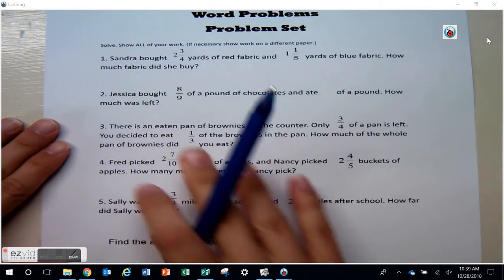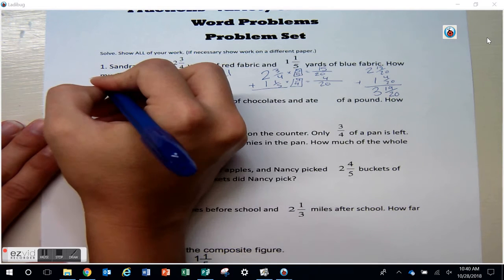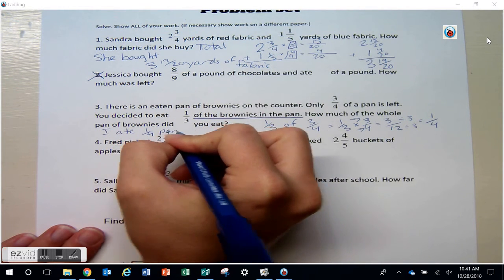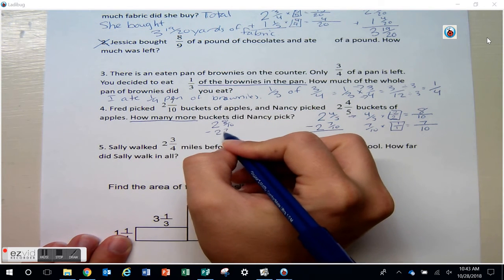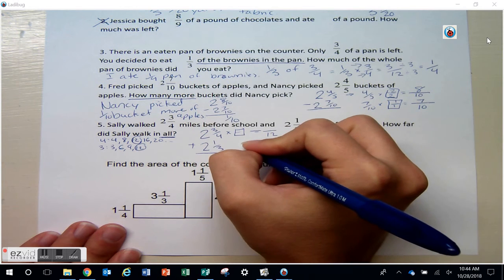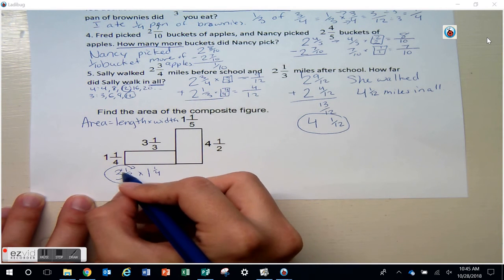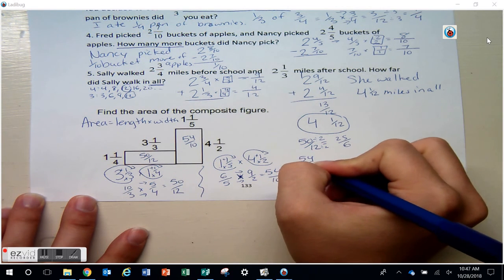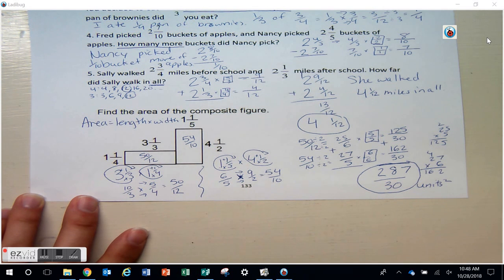Day 41 Variety of Fractional Word Problems Problem Set